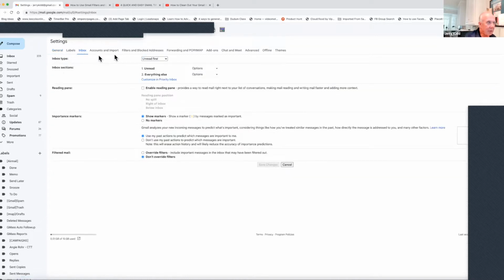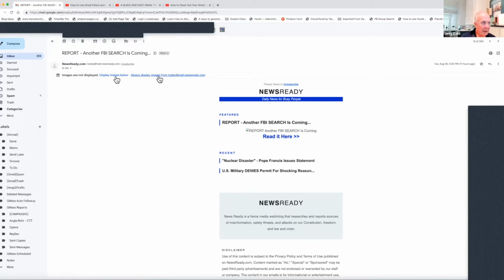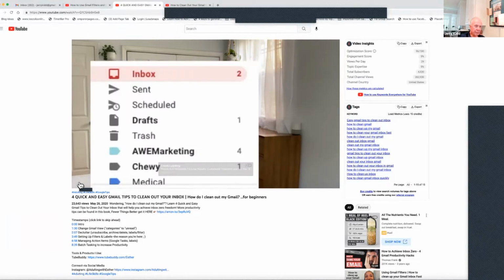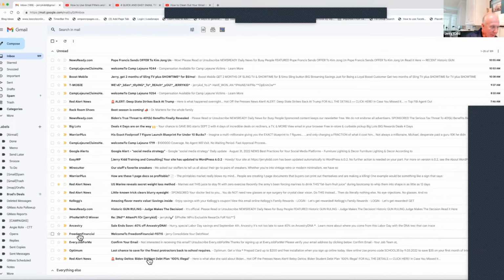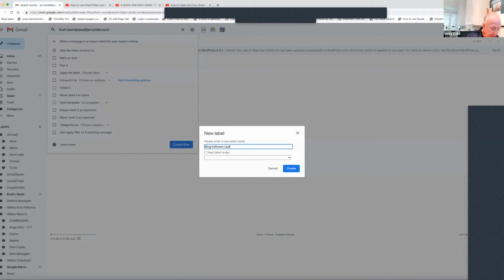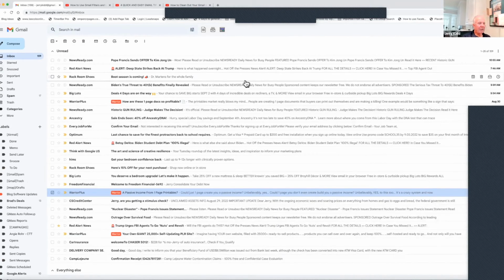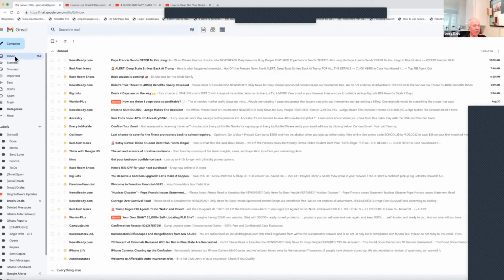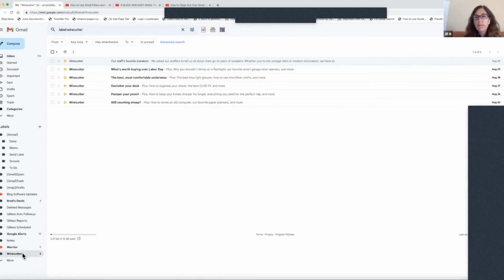Cleaning up gmail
Follow along as I show you how to clean up your gmail inbox. (With the help from a few other Youtube Videos!)